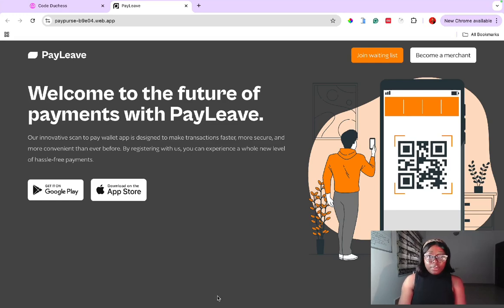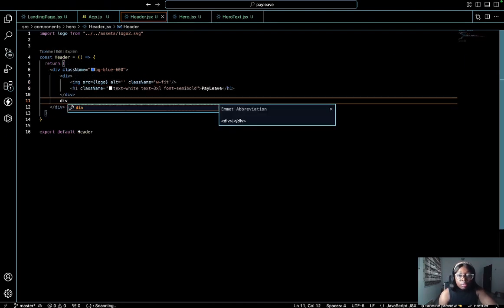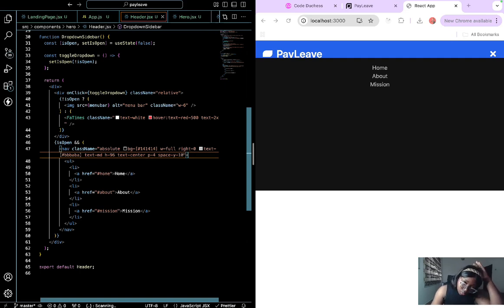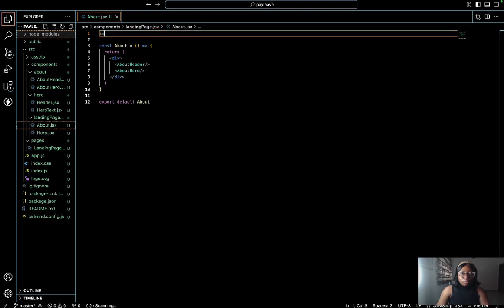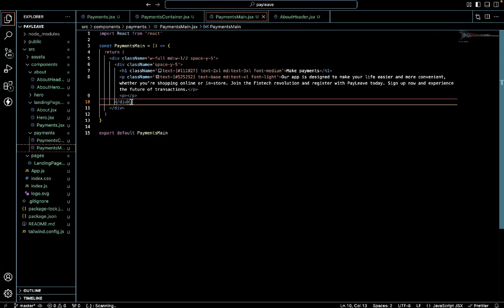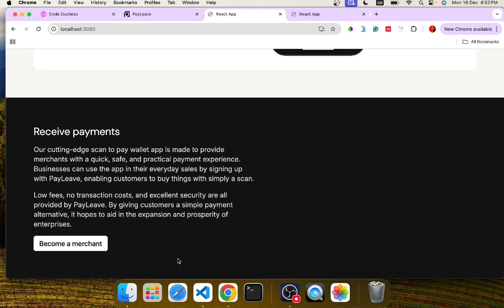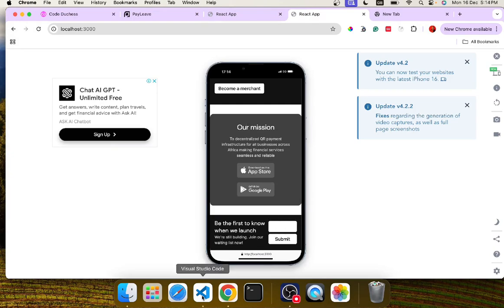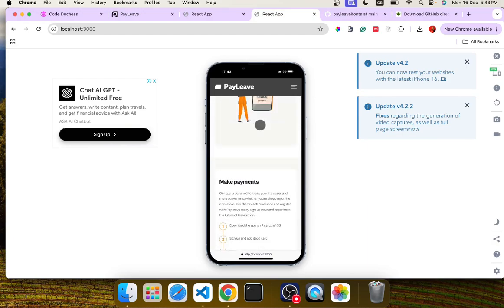Frontend Simplified: Build a Payment Landing Page with React & TailwindCSS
Welcome to this step-by-step tutorial on building PayLeave, a modern payment system using React.js and Tailwind CSS! 🚀

In this video, you'll learn how to create a sleek and functional landing page for PayLeave, a barcode scanning payment system designed for seamless transactions.

What You’ll Learn:
✅ How to use React.js for building dynamic components.
✅ Styling with Tailwind CSS for a clean, modern UI.
✅ Tips for building fast and user-friendly payment interfaces.